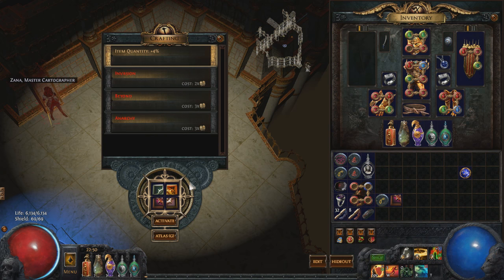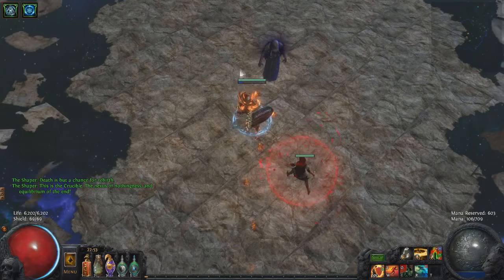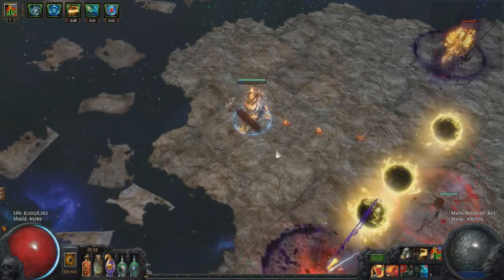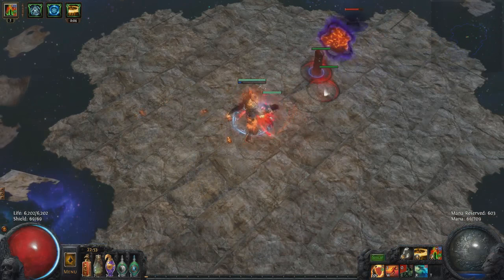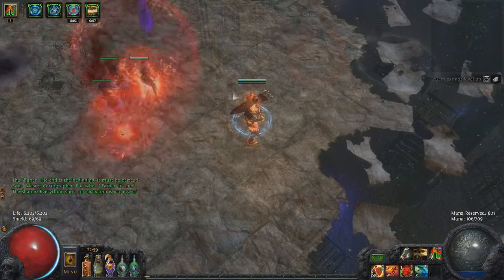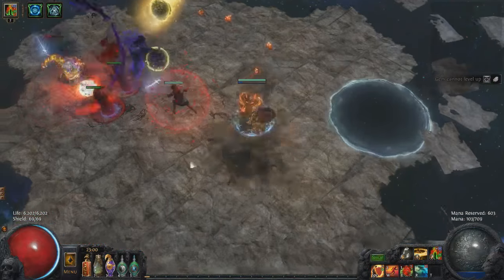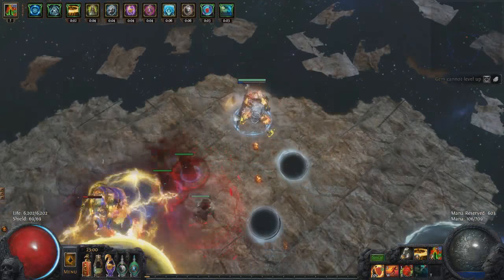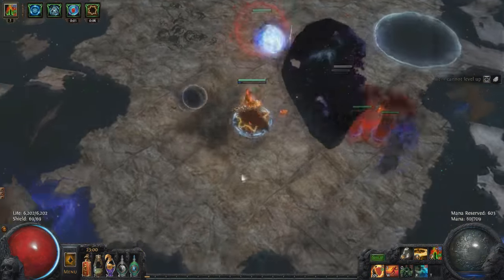Path of Exile 2.4 - Shaper Guide - Get your Starforge today!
Made a guide with some of the things I learned from killing the shaper, hope it helps some of you! You can ask me any questions live at my twitch